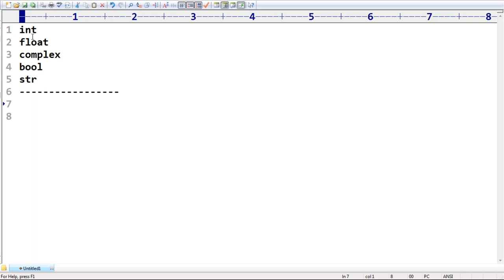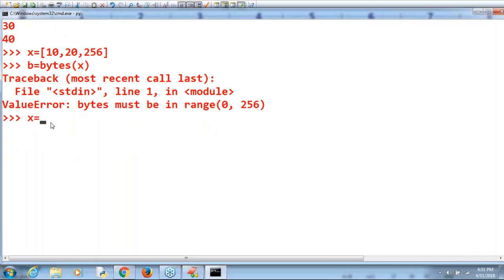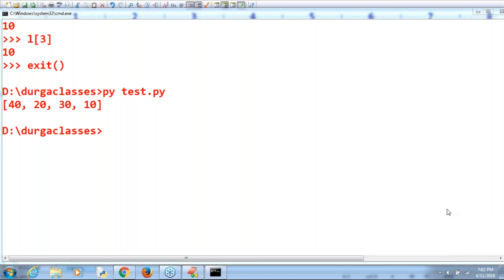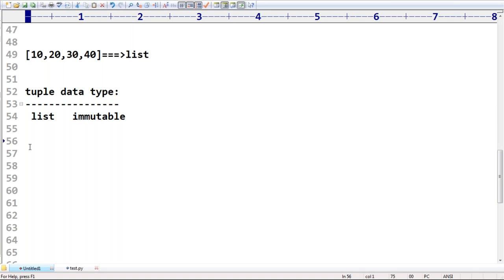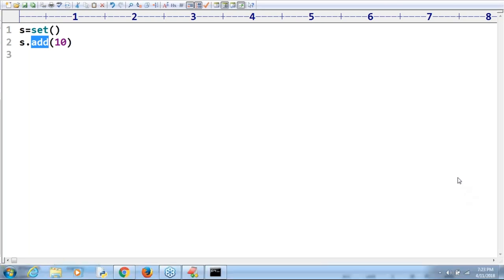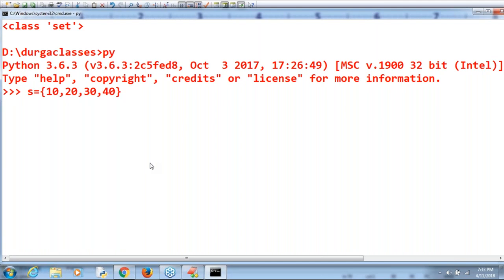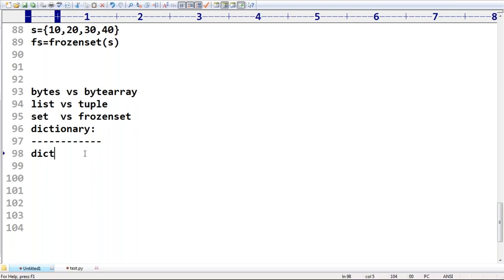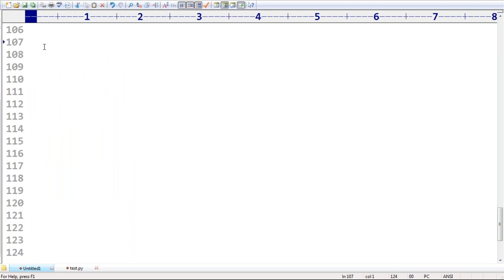Python Session - 8 | list | tuple | set | range | dict | Data structures in python overview